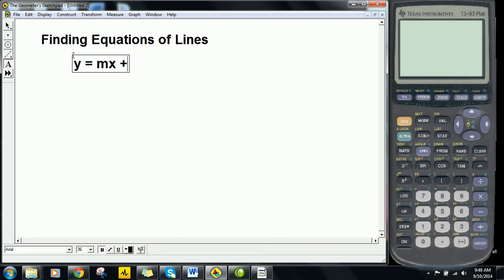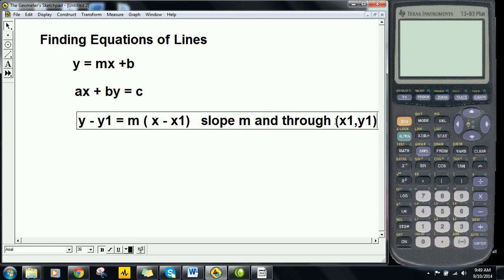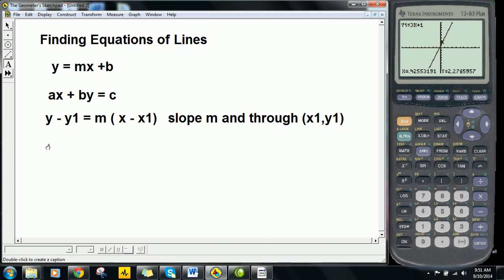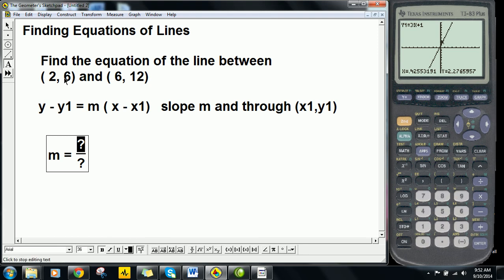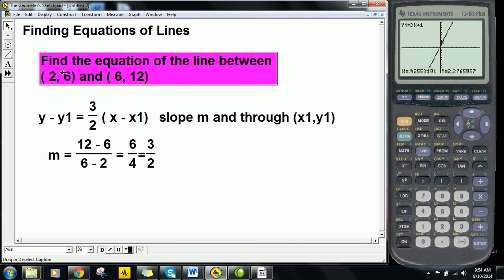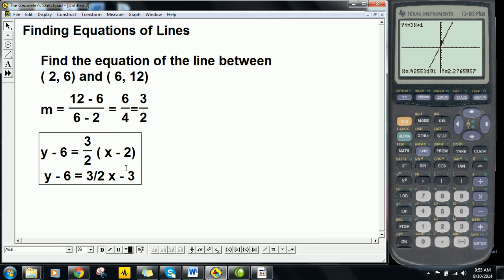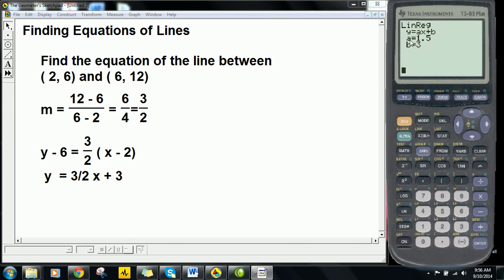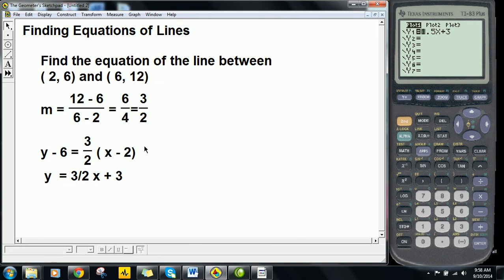Finding Equation of a Line